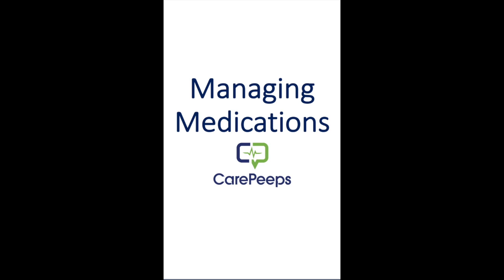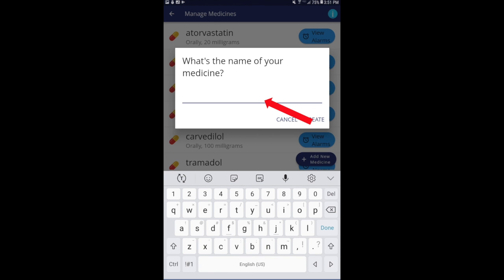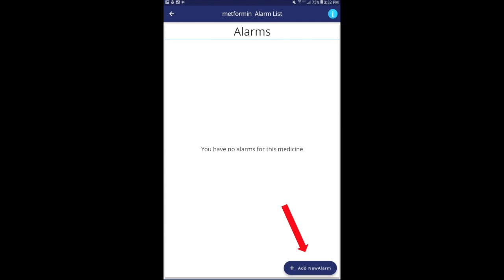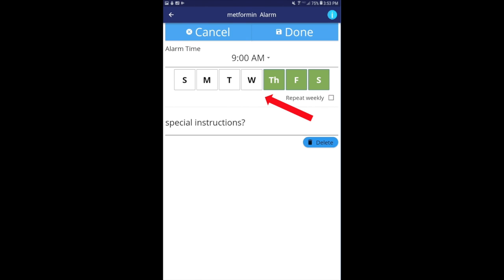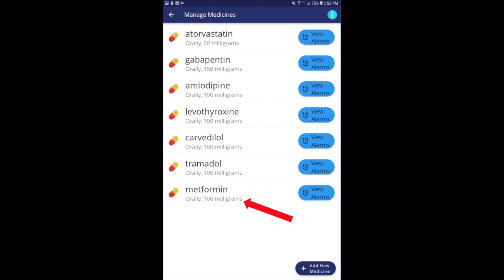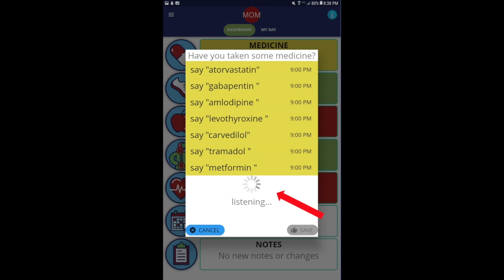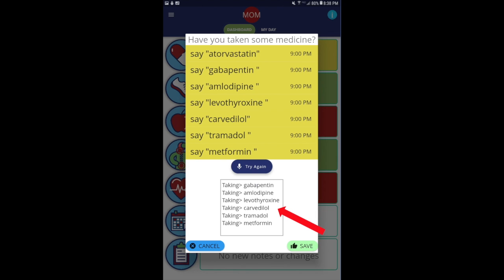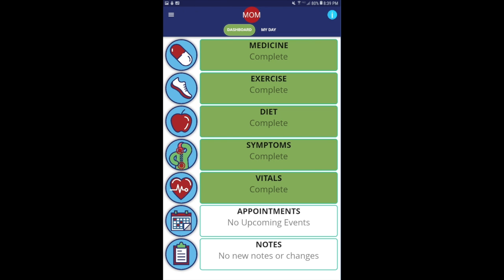Managing Medications with CarePeeps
This video demonstrates how to manage your medications, set medication alarms and take medication using voice within the CarePeeps app.